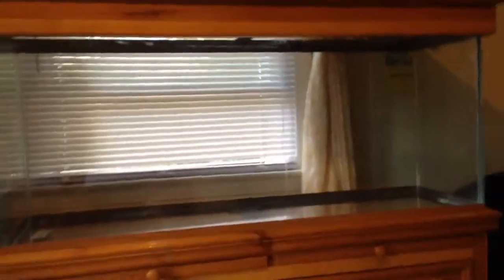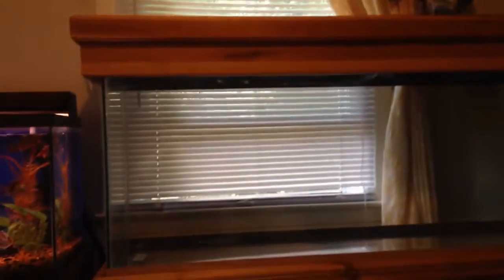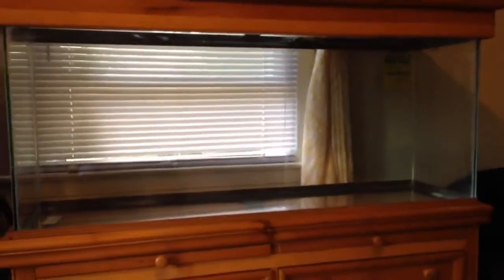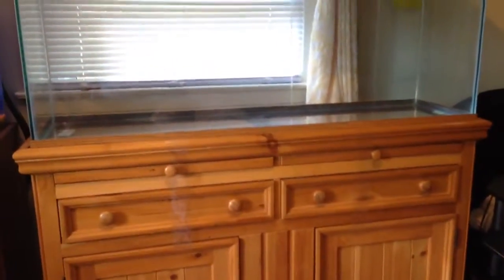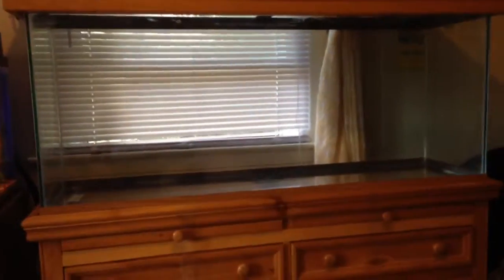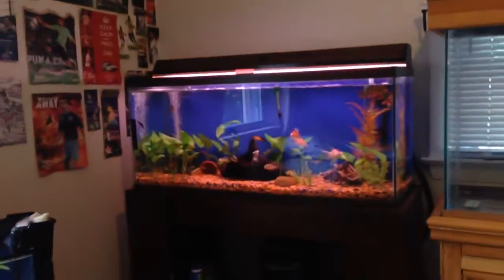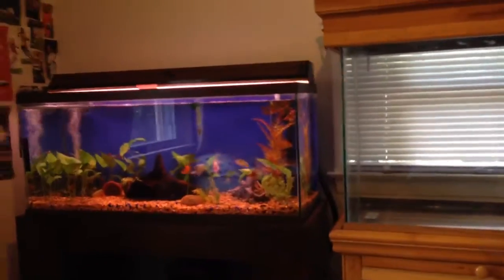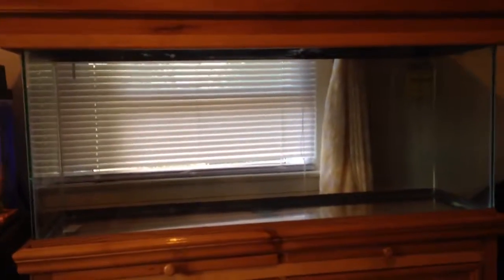My new 55 gallon tank!